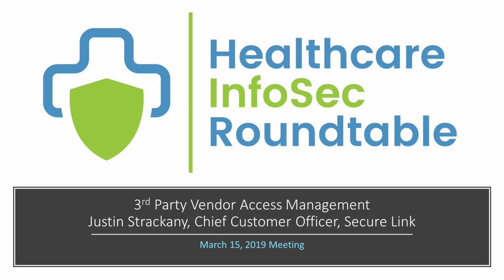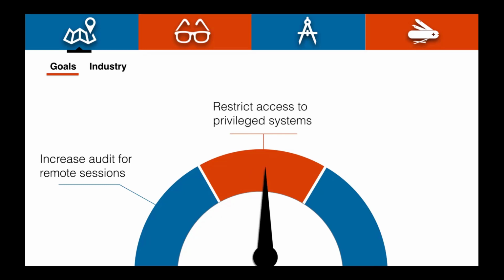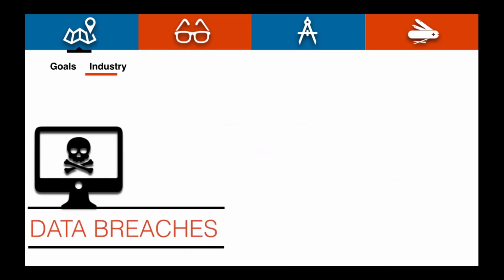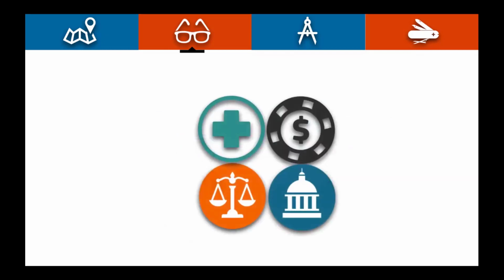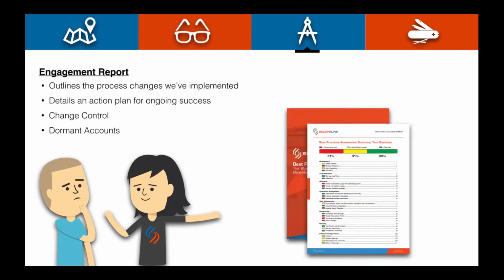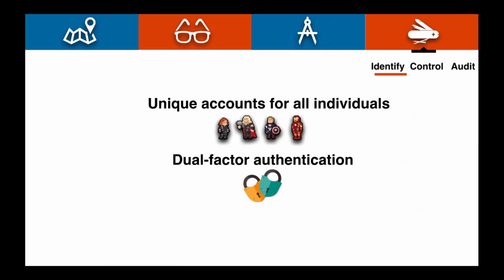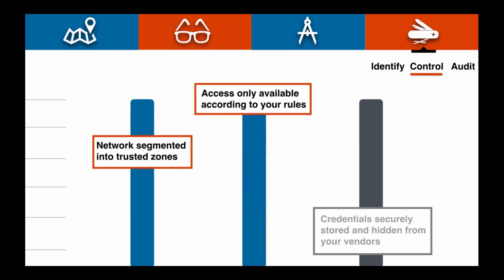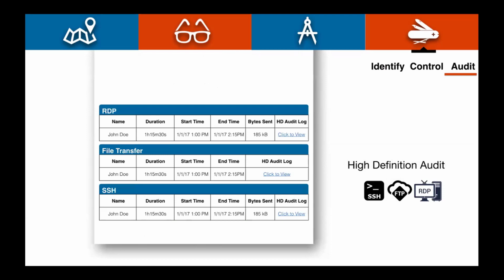HISRT: 3rd Party Vendor Access Management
March 15, 2019 Virtual HISRT Meeting - Presenter: Justin Strackany, Chief Customer Officer, SecureLink